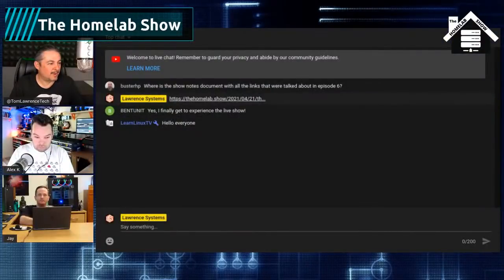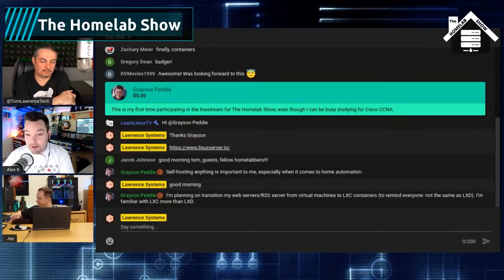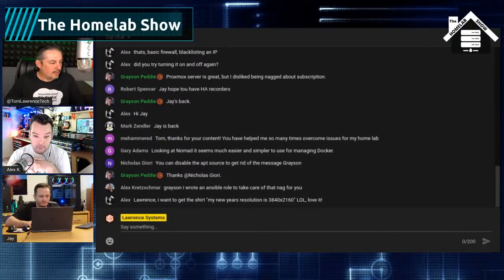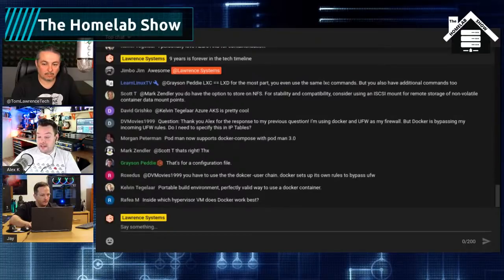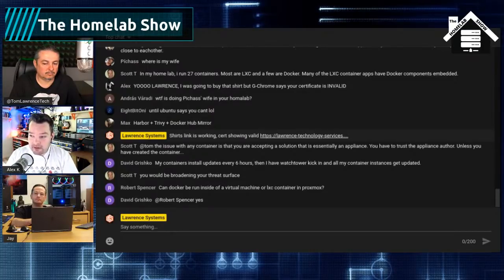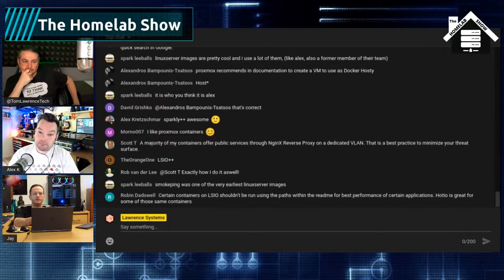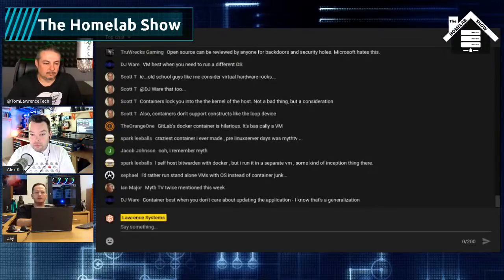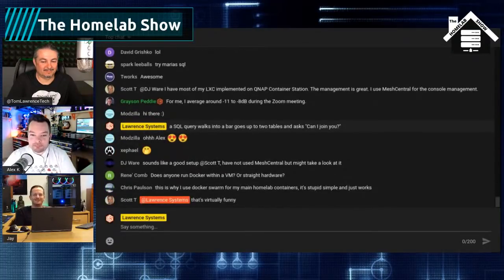The Homelab Show: Episode 7 Containerization